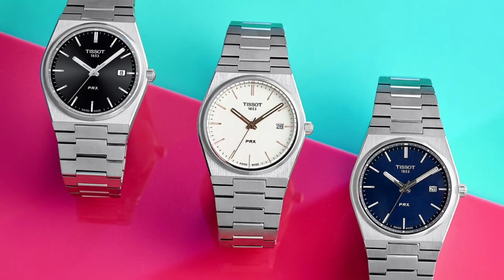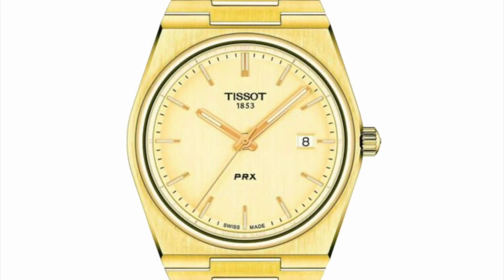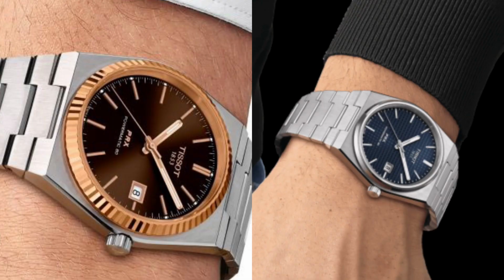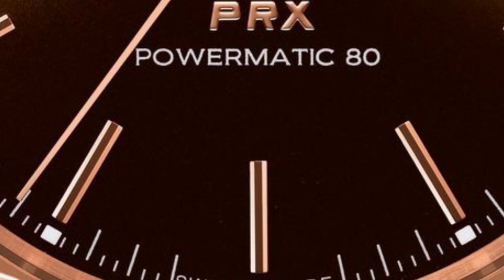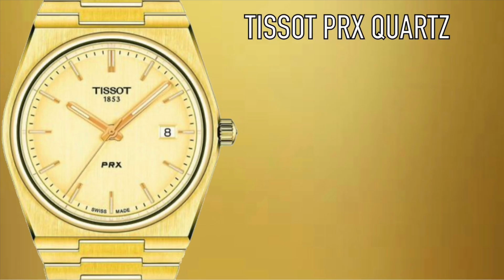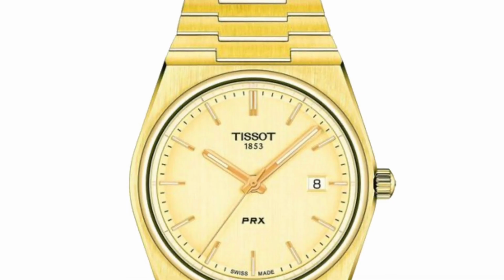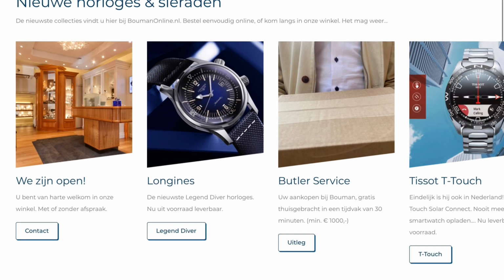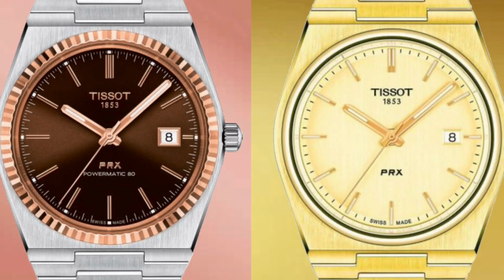NEW LEAKED Tissot Prx Powermatic 80 and Quartz Models!!!